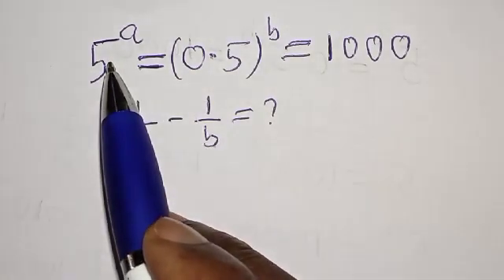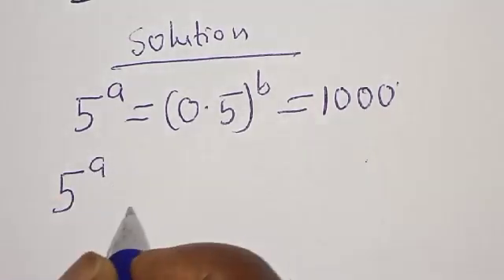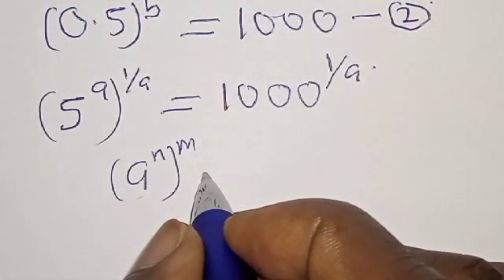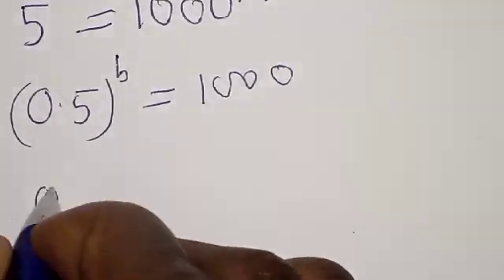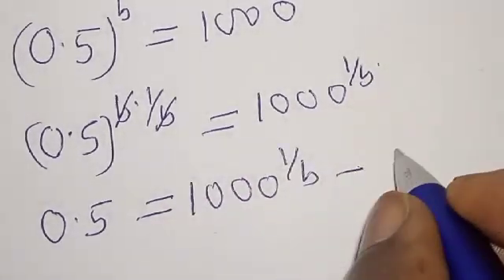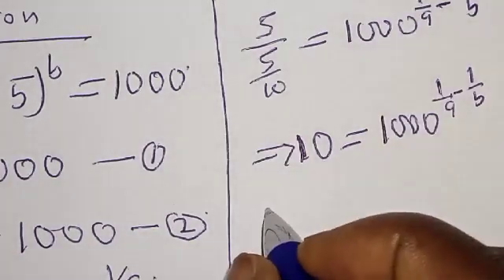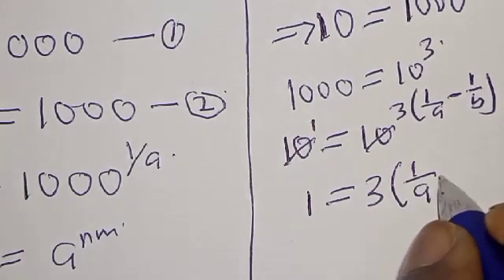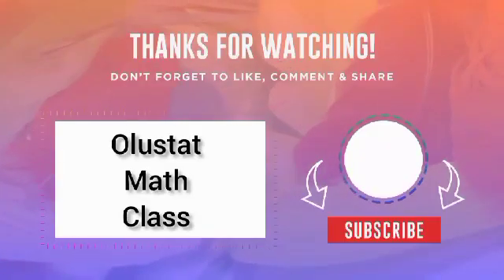Math Olympiad Challenge 5^a=(0.5)^b=1000 | This Is Best Trick!!!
In This video, you will learn how to solve the given equations quickly. It is math Olympiad challenge.